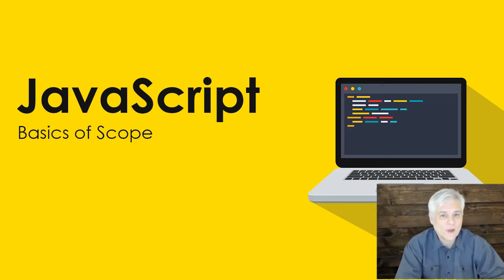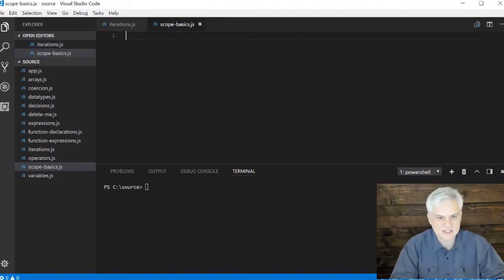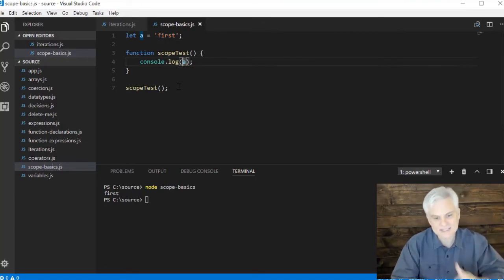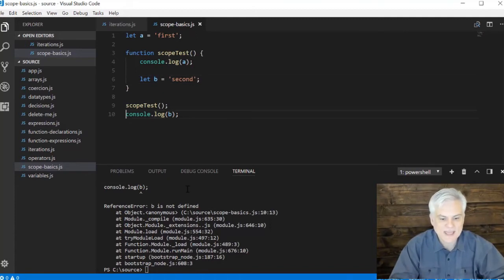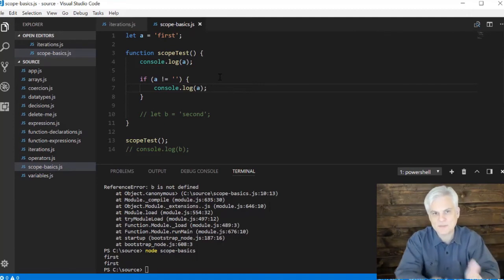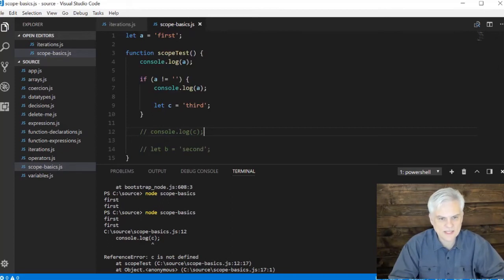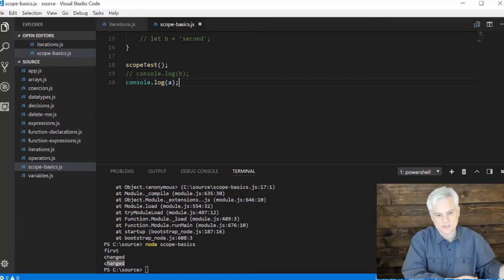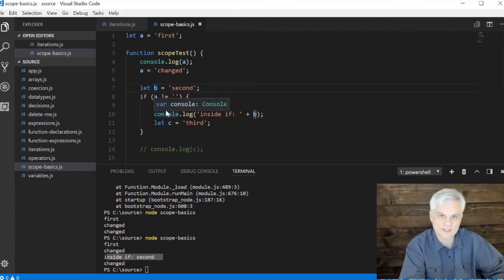13 JavaScript Basics of Scope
Explanation of the notion of the lifetime of variables and their reach into other code blocks, in this discussion of scope.